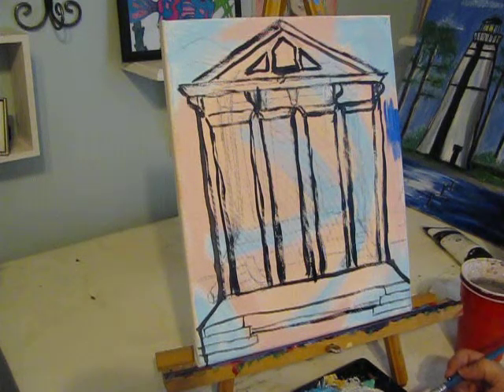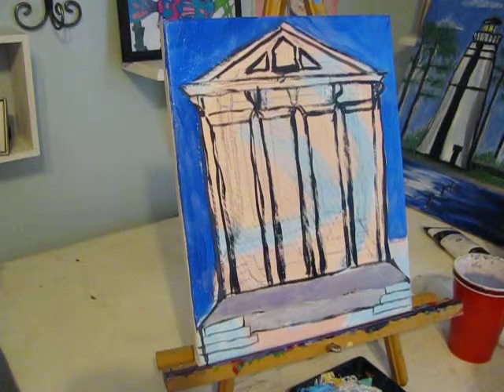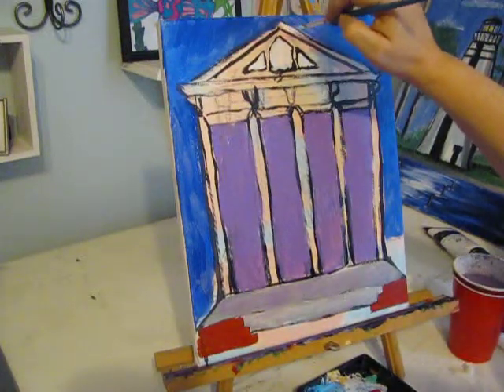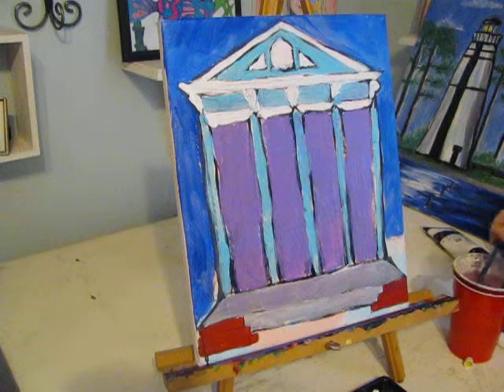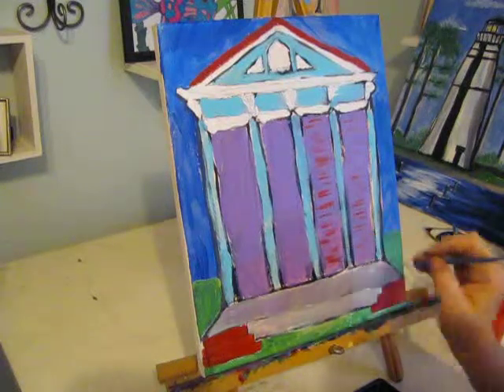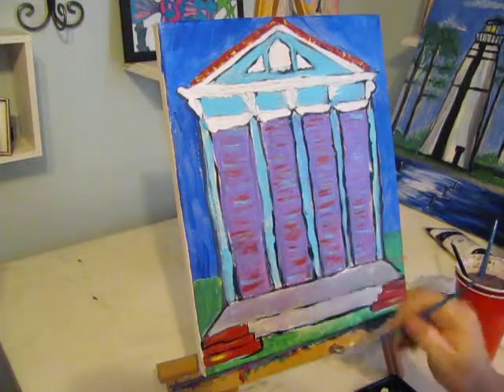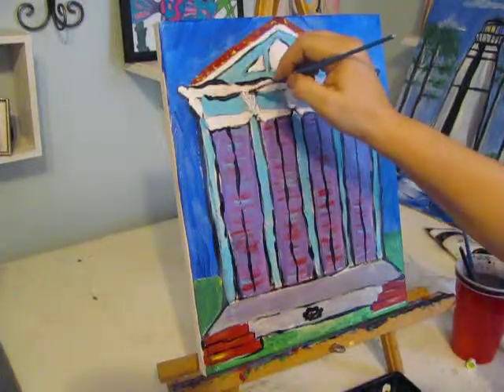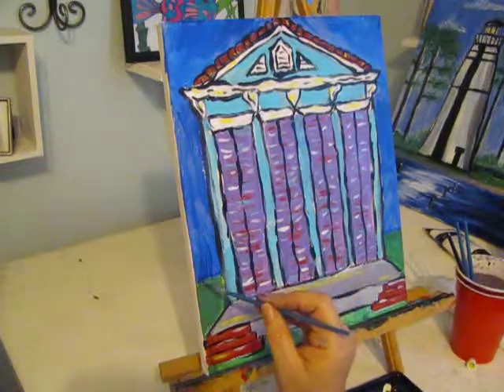Beginner Acrylic painting tutorial: Painting a whimsical New Orleans Shotgun House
I use acrylic paints to paint a whimsical subject; a New Orleans style of house called a "shotgun" because of it's design.  When the 2 front door opens, you can see all the way to the back of the house.

Join me to become a part of Team Kelly and Kick Brain Cancer,